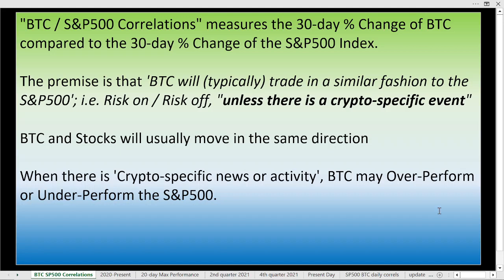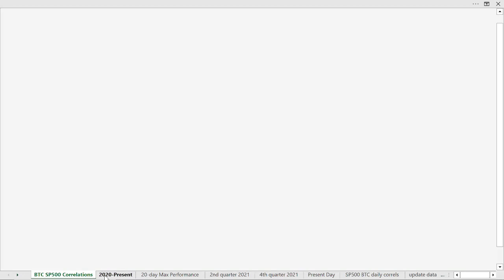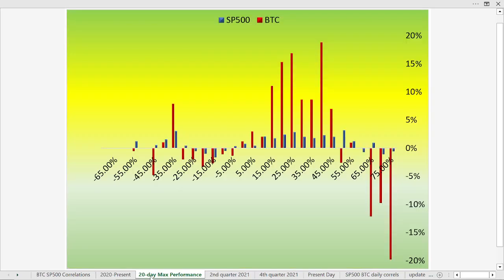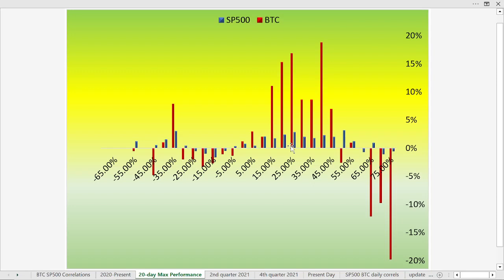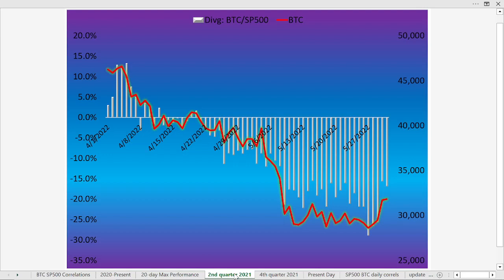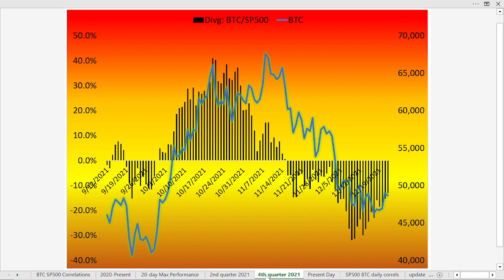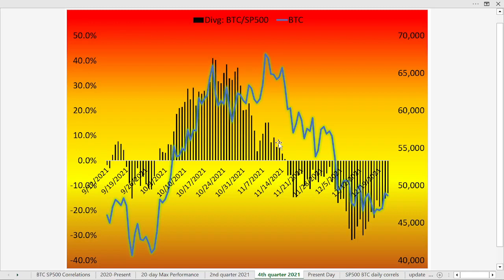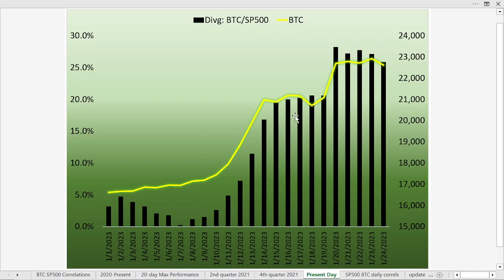Use the Stock Market to Time BTC Trades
Comparing BTC to the S&P500 we can determine when the crypto-currency market is relatively out-performing or under-performing stocks.